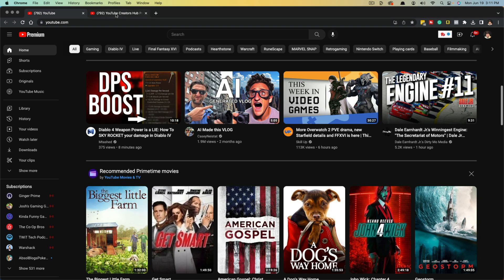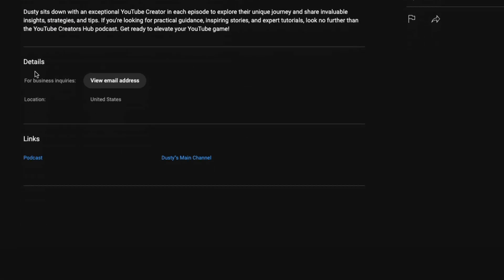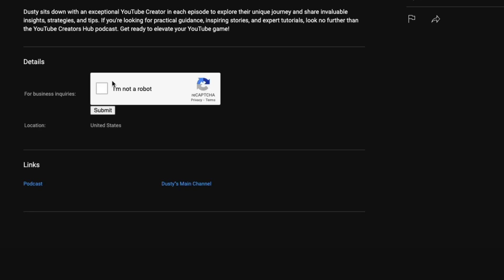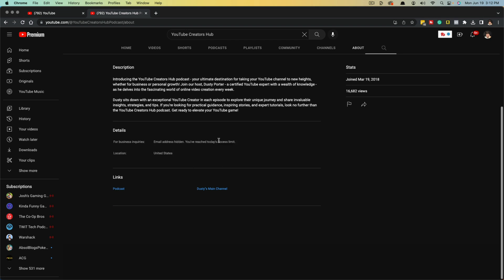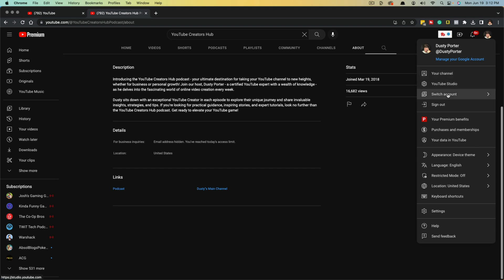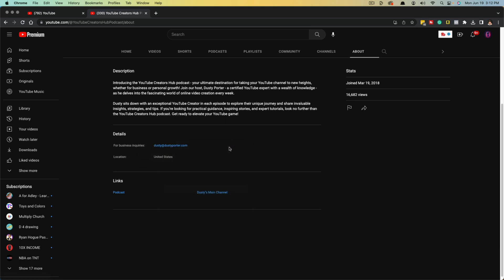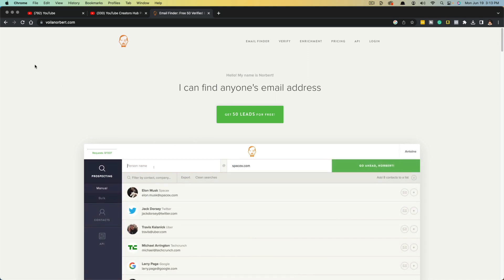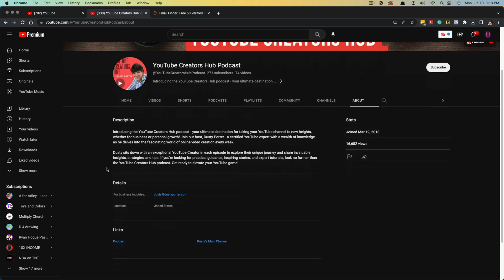How To Find A YouTube Channel Email Address - Contact Creators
Whether you're a fan of a channel and want to get in touch with the creator or you're a business looking to collaborate with a YouTuber, this video will show you how to find their email address and reach out.